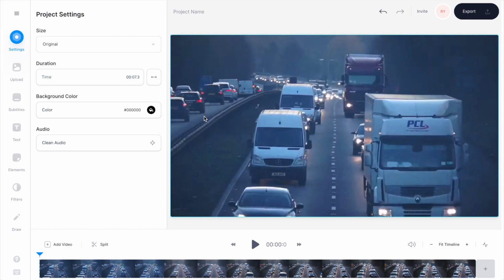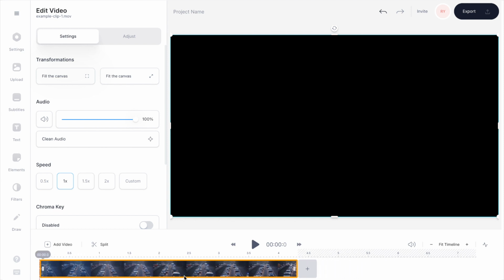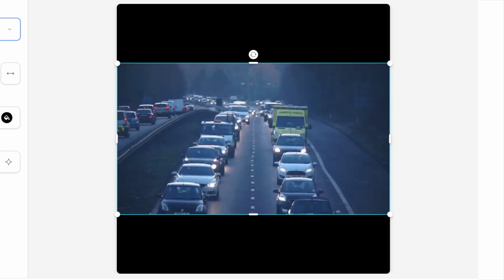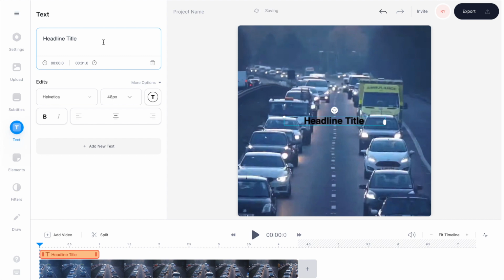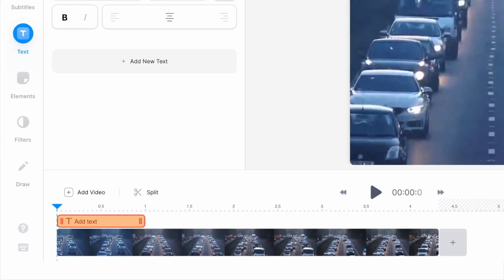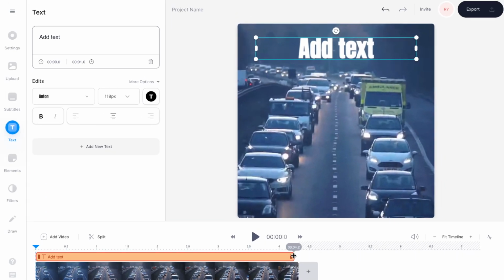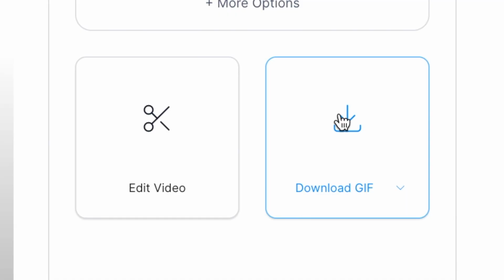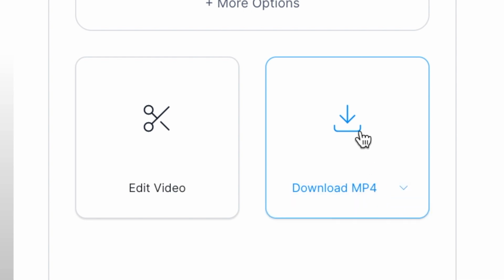How to make GIFs - Quick & Easy!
Learn how to make GIFs using VEED’s online video editor.

In this simple tutorial, we cover how to make GIFs with any video file: including how to convert a video into a GIF, how to add text to a GIF, how to trim and cut your video, how to change GIF shape and how to add emojis and effects online.

How to Turn a Video into a GIF - Step by Step

Go to Veed.io and select Upload Your Video, then Upload a File. Select your video and hit Open. Your file will then appear in the video timeline.

To cut and trim your video, go down to the video timeline, hover your cursor over the end of the clip. Then click and drag to remove as much footage as you need.

To change the video shape, select the video canvas, go to the left hand side and find the drop down menu under Size. In the menu, you can select Square and the shape of the canvas will automatically change.

To fill the frame with your video, go to Transformations on the left and select Fill the Frame.

You can add text to your GIF by going over to Text in the left hand toolbar. Then select a preset from the menu to add a text box to the canvas.

You can then change the font, the size and the colour of your text in the menu on the left hand side. You can also move the text box by clicking and dragging it around the canvas.

Adjust the timing for when the text appear on screen, by clicking and dragging the text box in the timeline, just like we did with the video clip.

You can also add extra effects like emojis and progress bars by going to Elements on the left hand side.

To export your GIF, go to Export on the top right hand side, then Export Video. After it’s rendered, go over to the right and change the download setting from Download Video to Download GIF. You can then select that option to download the GIF to your computer.

How Make GIFs:

00:00​ What is a GIF?
00:25​ Editing Software and Importing Your Video
00:57​ How to Trim & Cut GIF
01:27 How to Change Shape of GIF
02:06 How to Add Text to GIF
03:13 How to Export Your GIF

Good luck!

- 4k video quality
- Longer videos
- Custom fonts

Ryan & VEED.IO